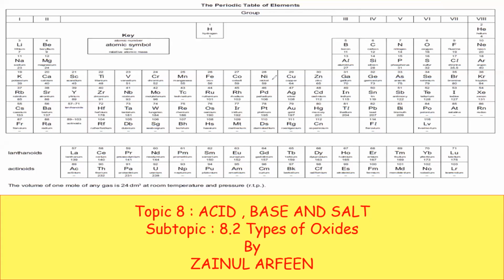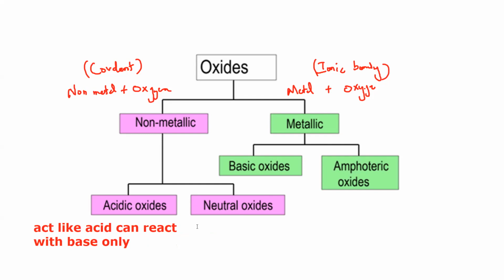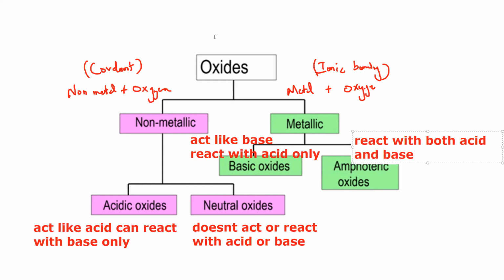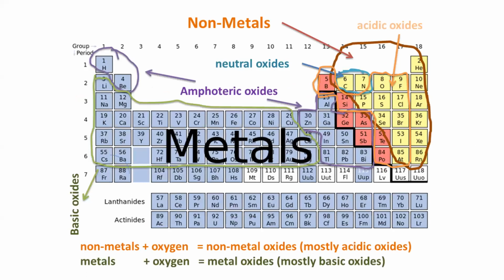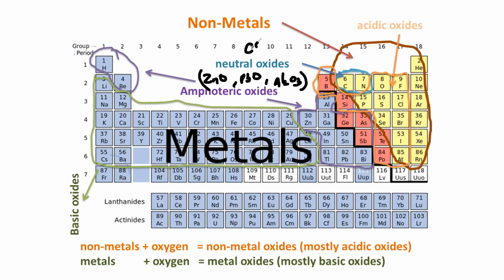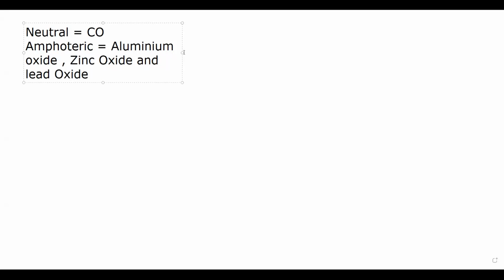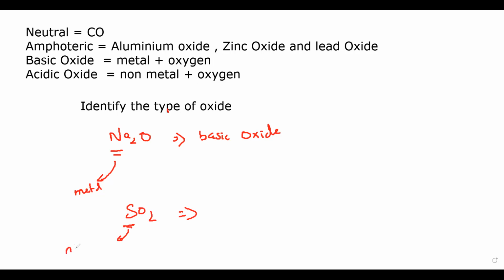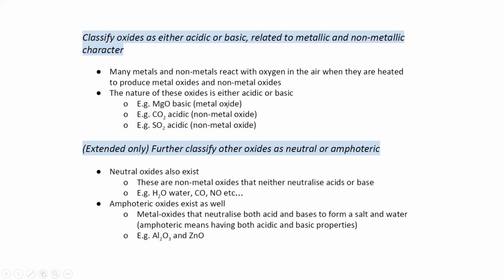Types of Oxides Cambridge IGCSE O level Chemistry 0620 0971 5070 Lesson 50 part b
Types of Oxides